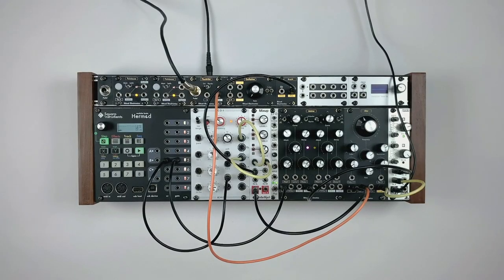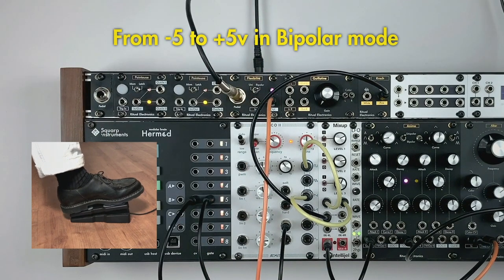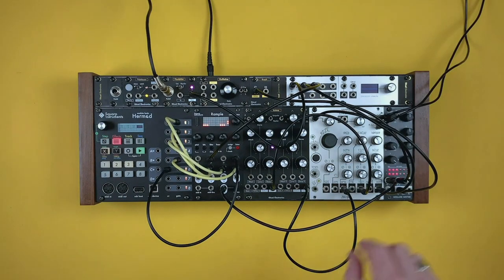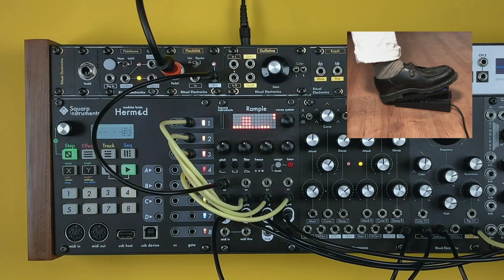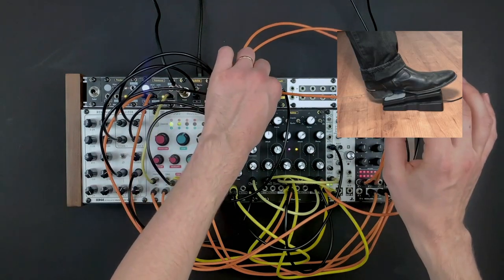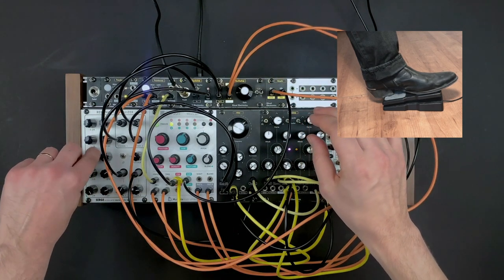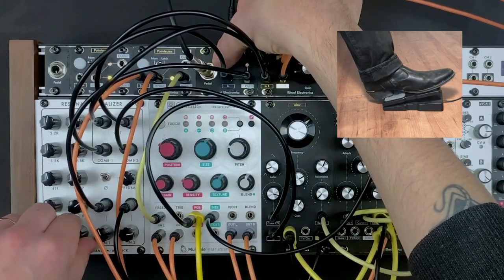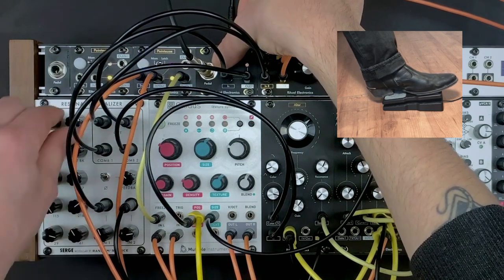Flexibilité 1U - Expression Pedal Adapter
Ritual Electronics Flexibilite is an expression pedal adapter, attenuator and attenuverter in Eurorack 1U format (Intellijel and Pulplogic format frontpanels are available).
Compatible with virtually every expression pedals, cheap and expensive, it will help you having more than two hands!

Dive in the cruel world of Ritual Electronics HQ in this second episode of our 1U series. You'll know more in Guillotine video...